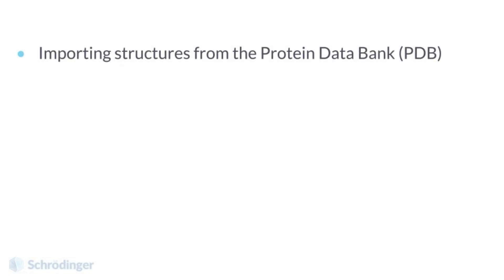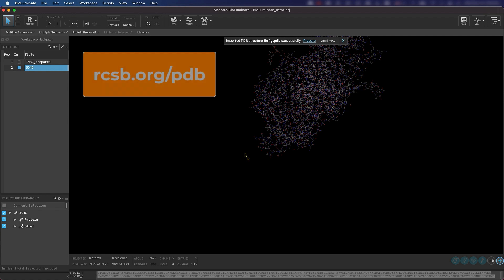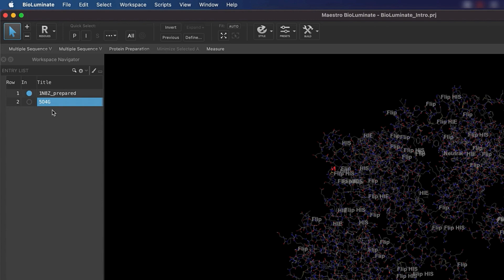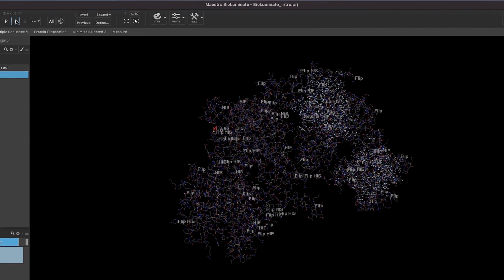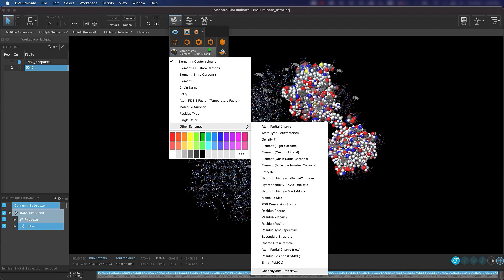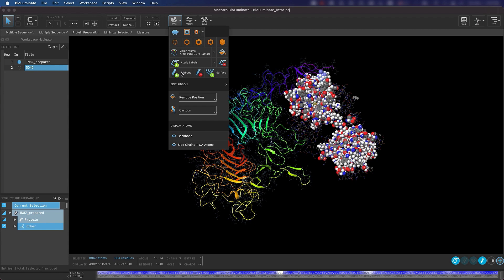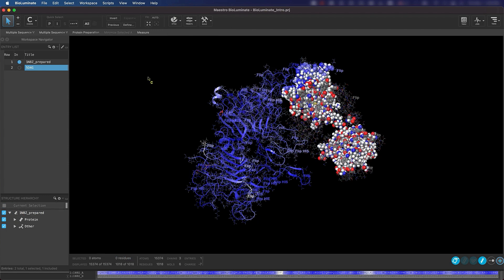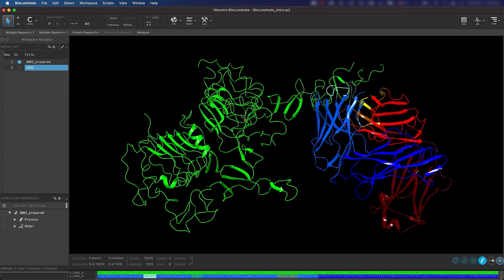Learn Maestro BioLuminate: Importing and Rendering Structures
The second video in our Getting Going with Maestro BioLuminate series: Learn how to use the working directory, save a project, import a structure from a file, customize mouse actions and more.

Importing and Rendering Structures
00:00 Introduction
00:21 Importing structures from the Protein Data Bank (PDB)
01:36 The difference between selection and inclusion in BioLuminate
02:58 Workspace styling options

If you do not have a license to use Maestro you can request a trial license